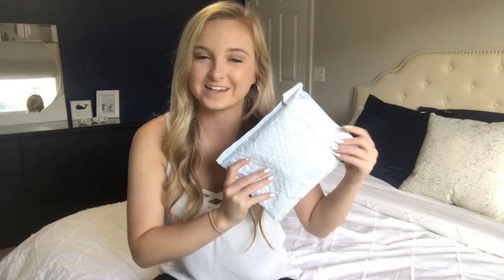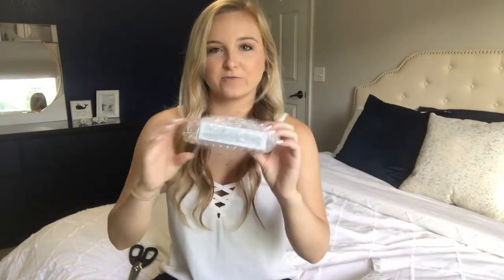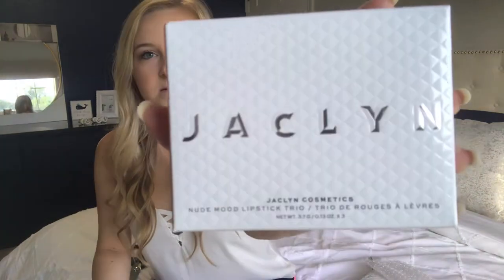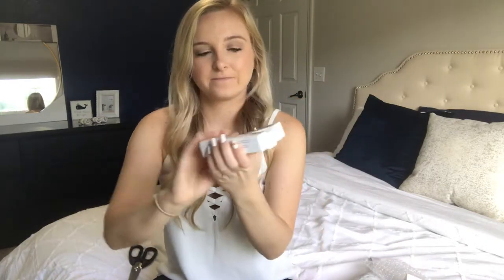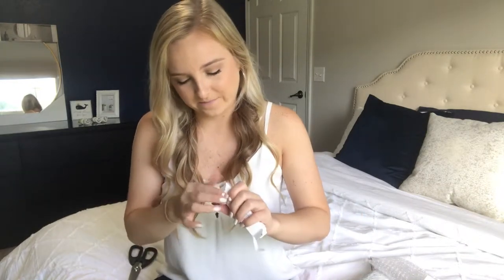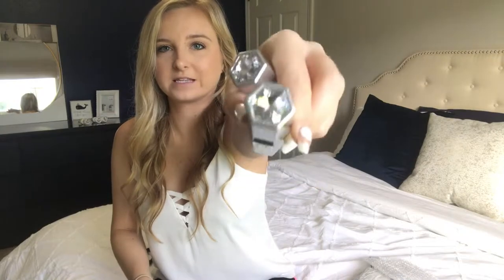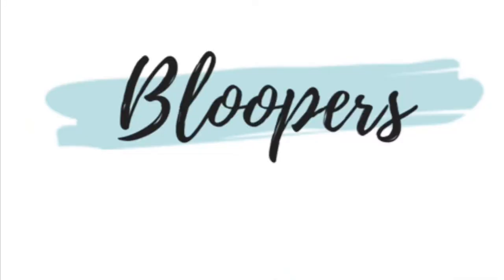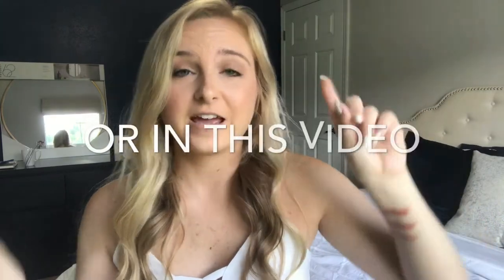JACLYN COSMETICS FIRST IMPRESSIONS | NUDE MOOD TRIO